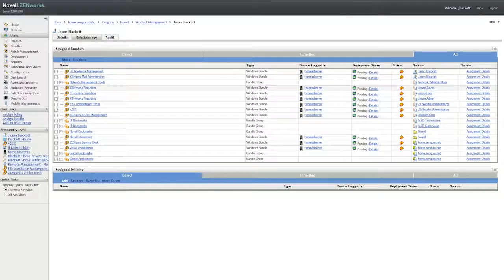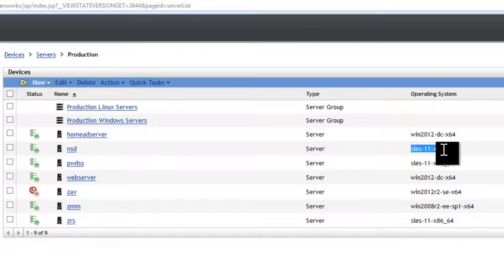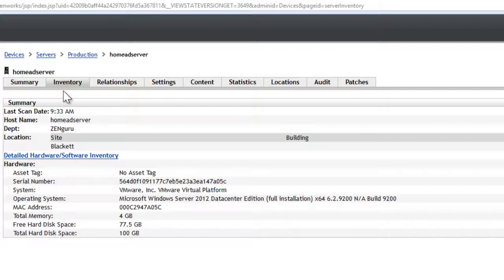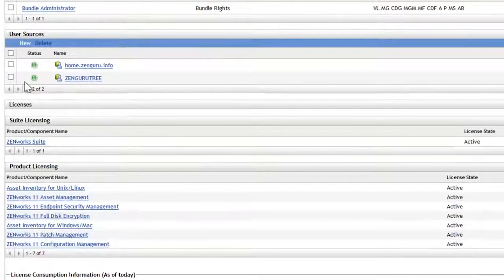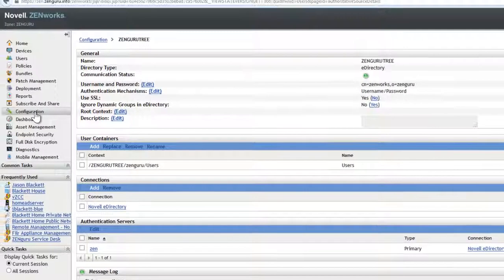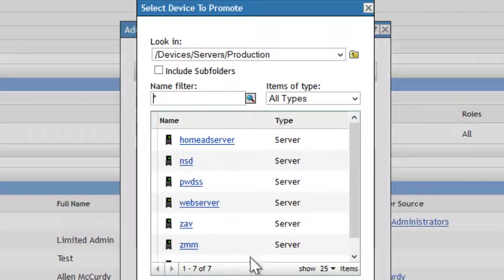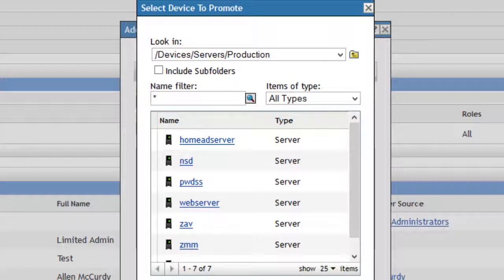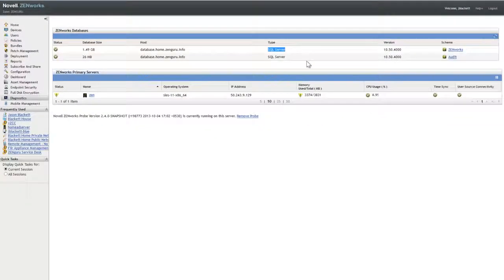ZENworks 11 SP3 Platform Agnostic